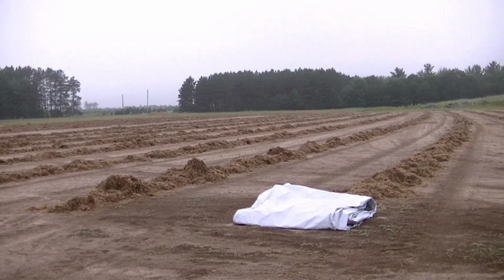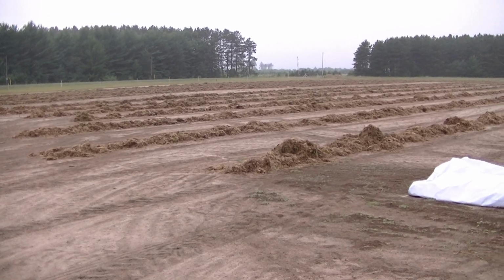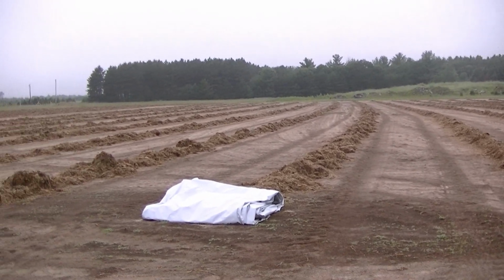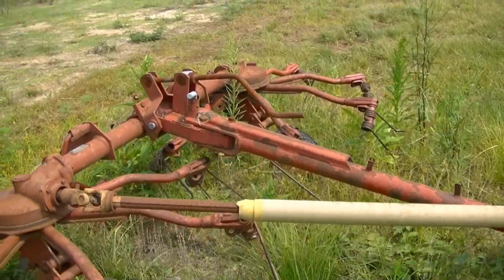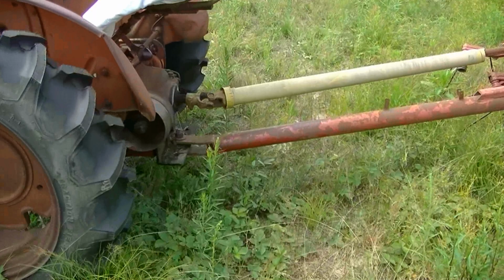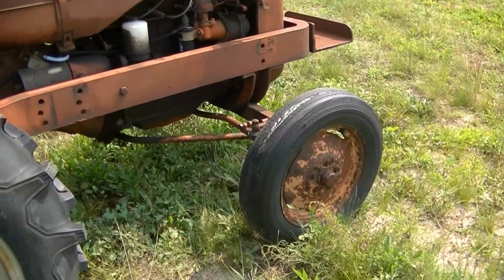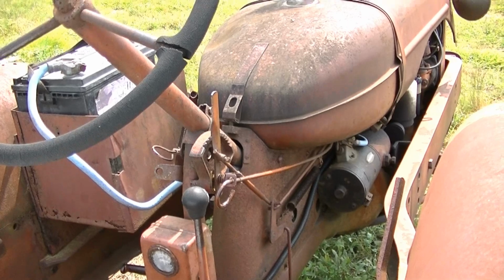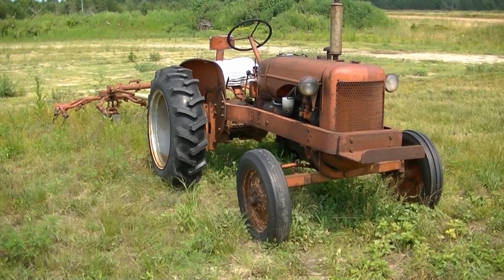A Look at the Little Allis and Spreading Moss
Spreading moss